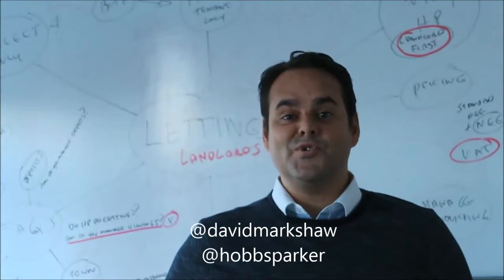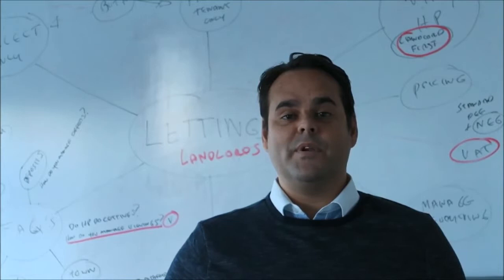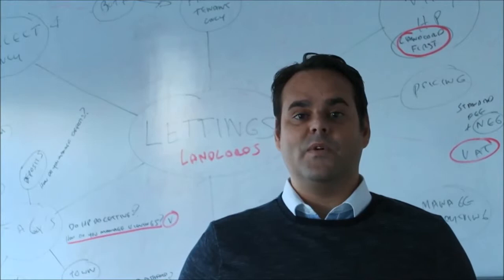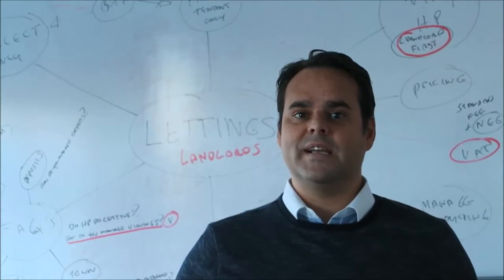‪#‎GSKVlog‬ Challenge - Vlog 16 - David Shaw - From Hobbs Parker Group.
- Book your free place to our next Get Social Kent event on 29th October.